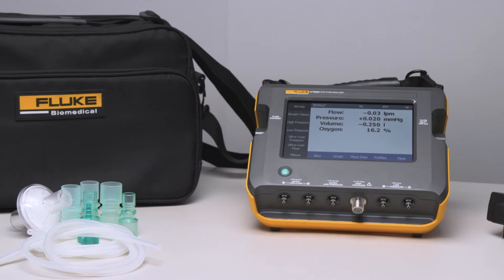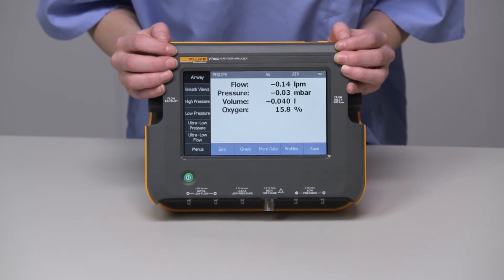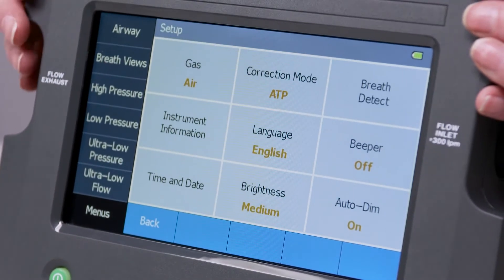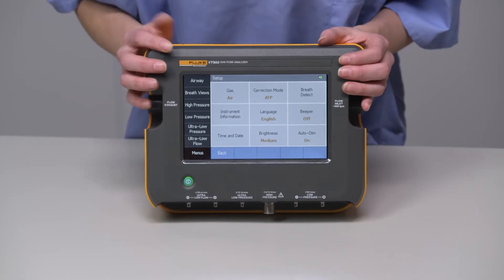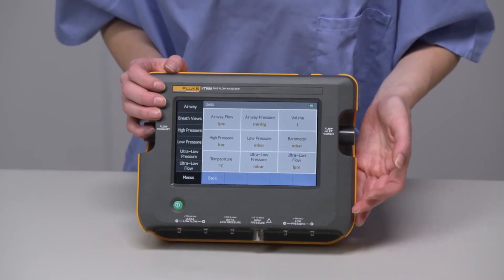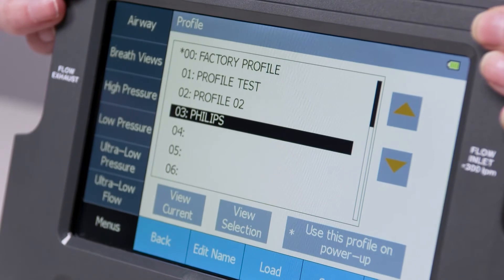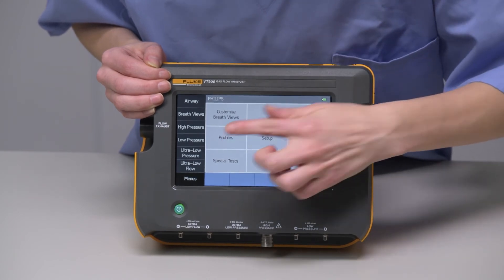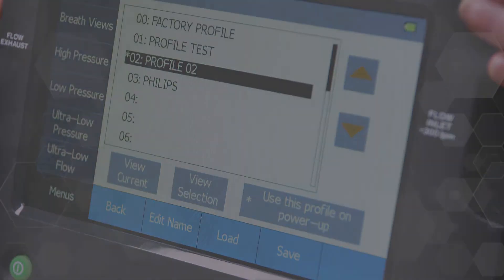VT650 and VT900 Gas Flow Analyzers - Setting up your Profiles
Reduce setup time by configuring your Profiles. 20 customizable profiles can be used to configure your VT650 or VT900 to show ONLY the parameters that you need in order to complete preventative maintenance. Once you configure units, test parameters, gas type, correction mode, breath detection, etc., you can reduce 90% of future device setup time.